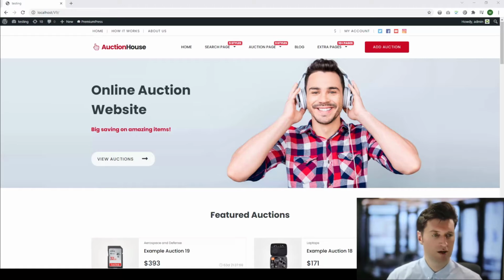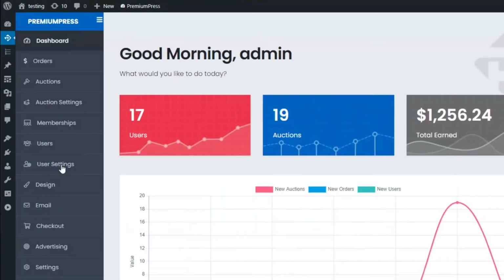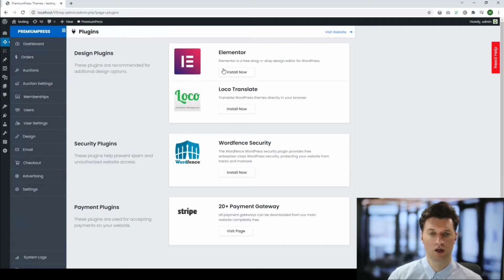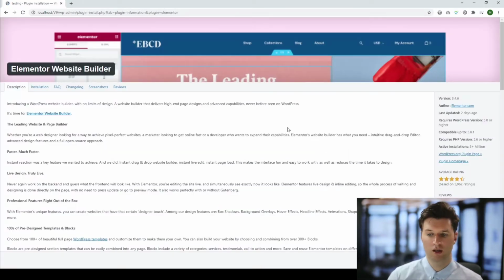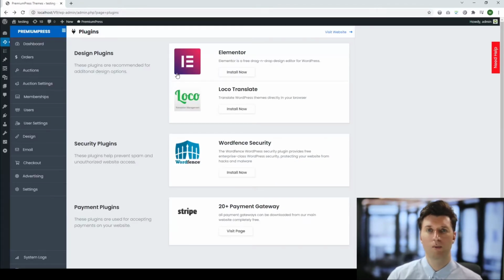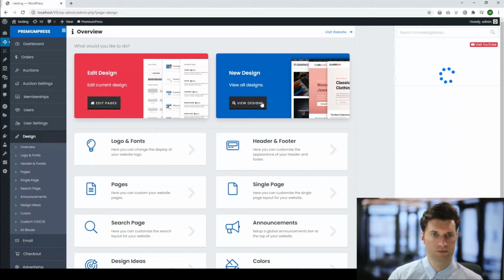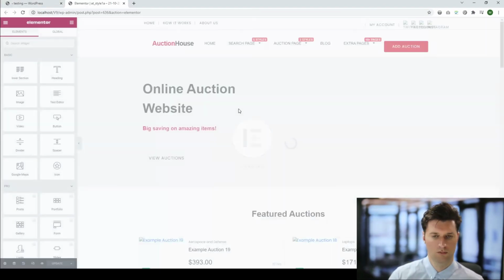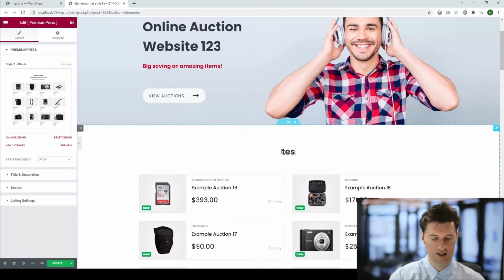Can I use Elementor? Free or Pro version? Install Guide.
In this video tutorial you'll learn how to install and use Elementor with your PremiumPress theme.